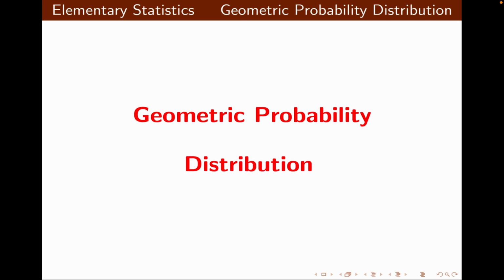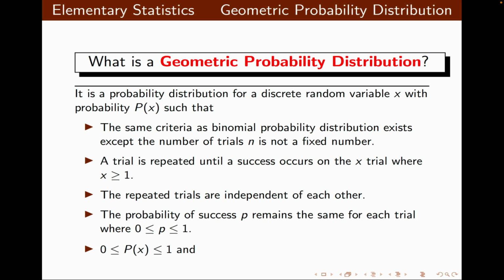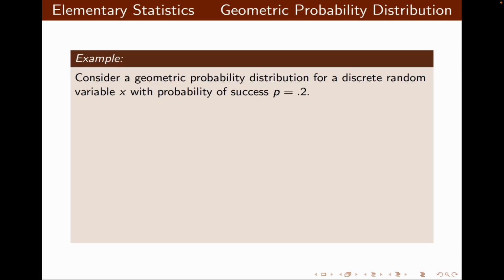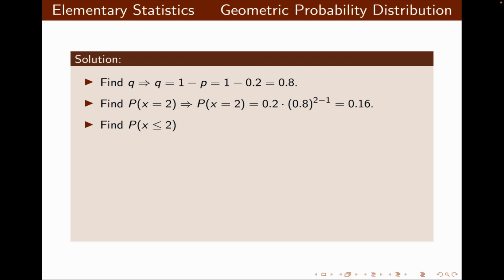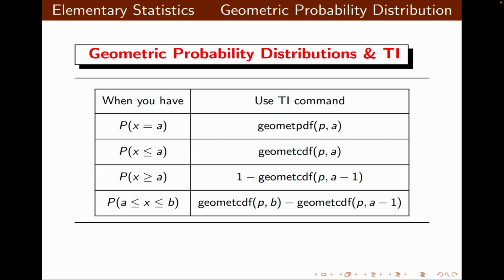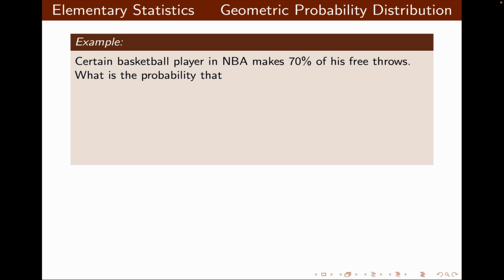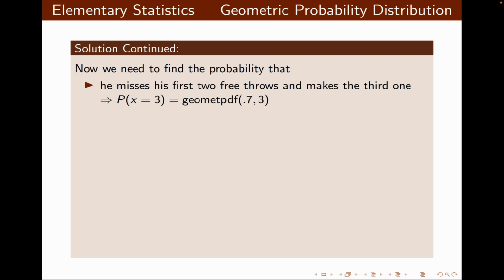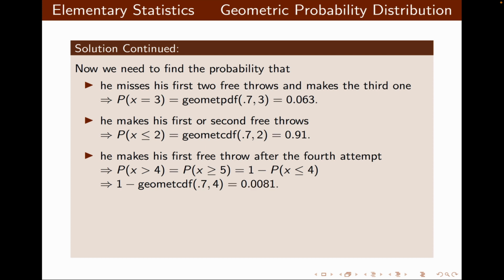Geometric Probability Distribution